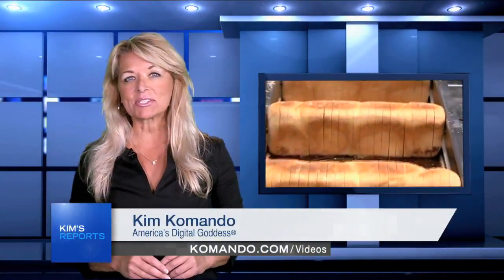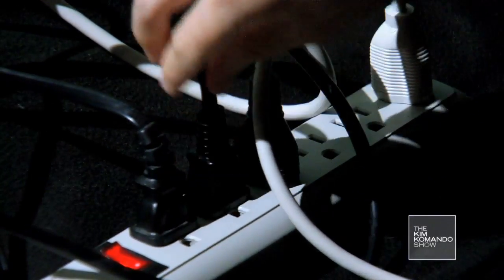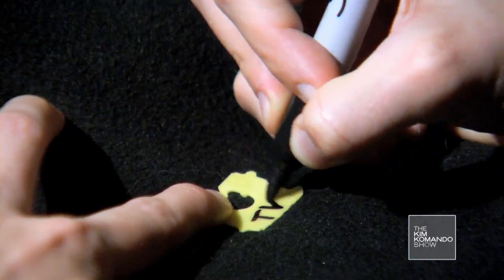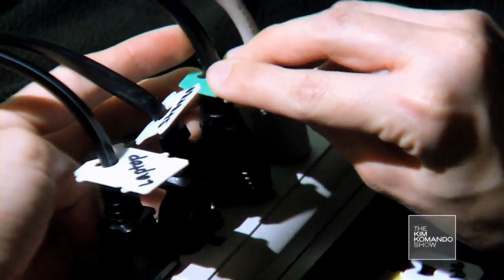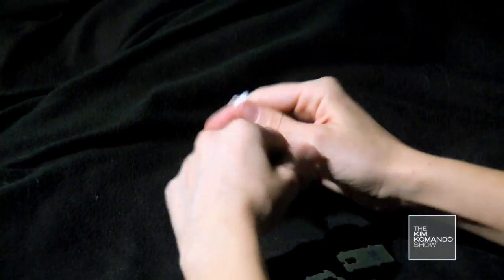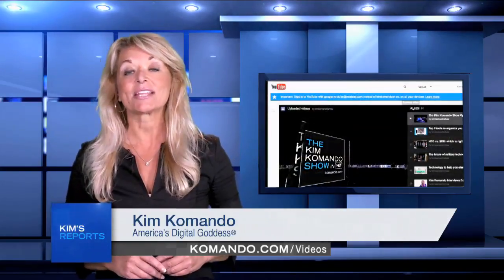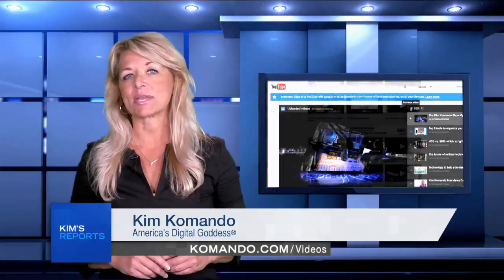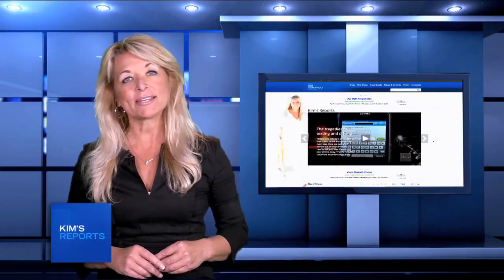Quick and easy bread clip tricks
You know those little plastic clips that hold your bread bags closed? You probably throw them away, but those days are over! These simple bread clip tricks are the best thing since sliced bread!